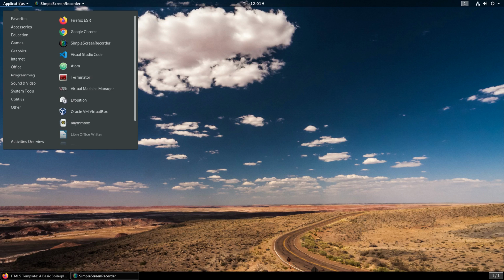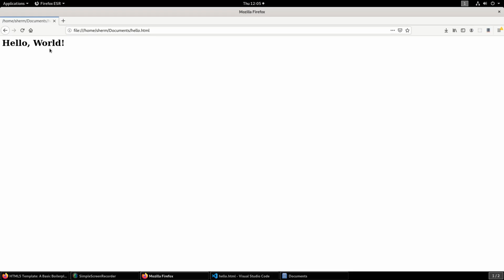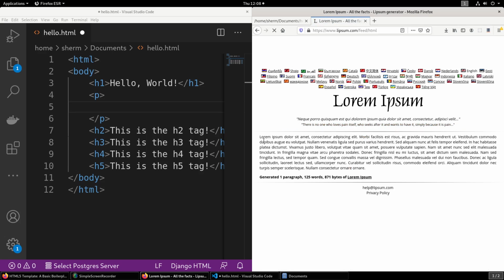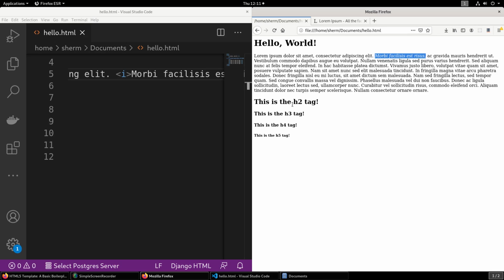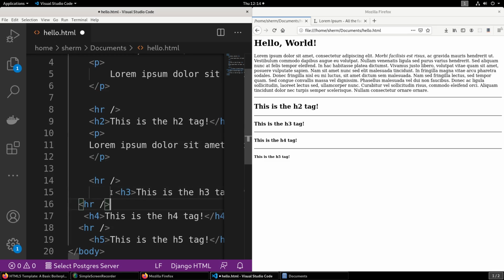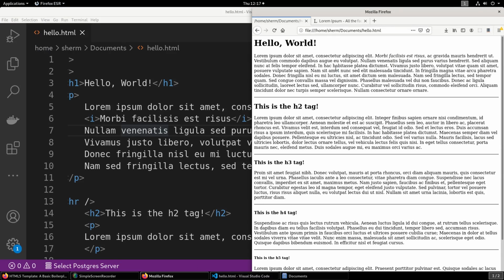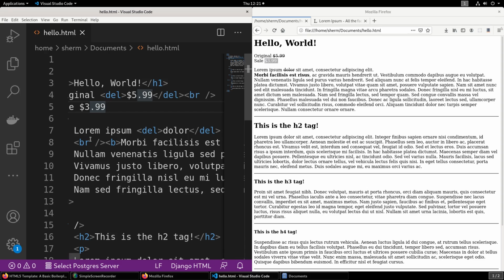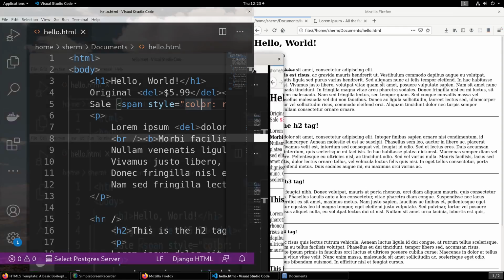Do you know html?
Do you Really know html? | How to use html for web development.